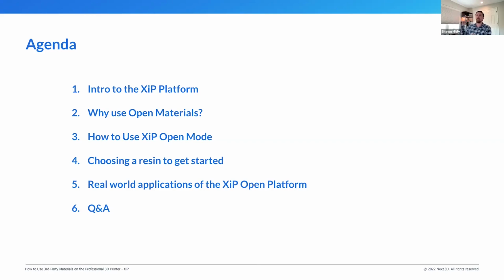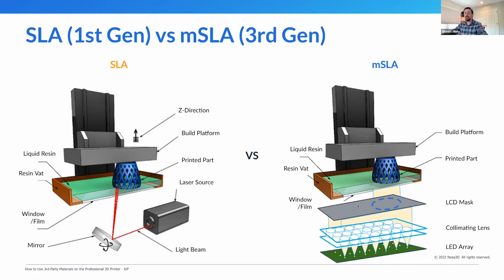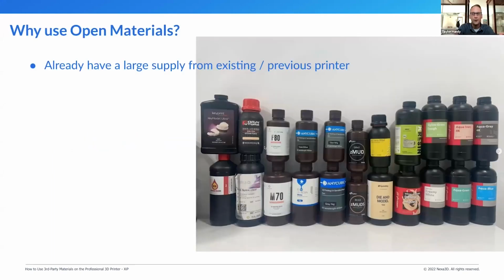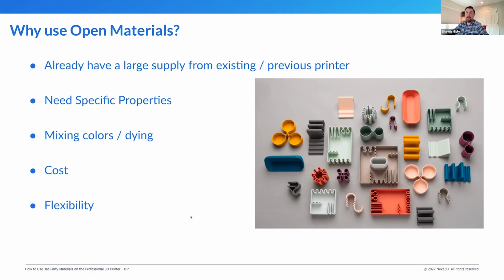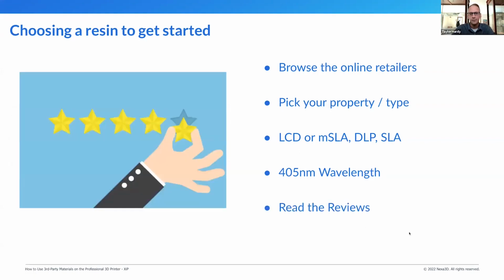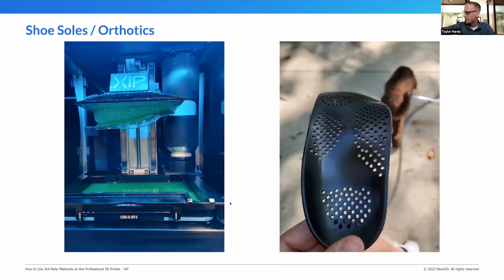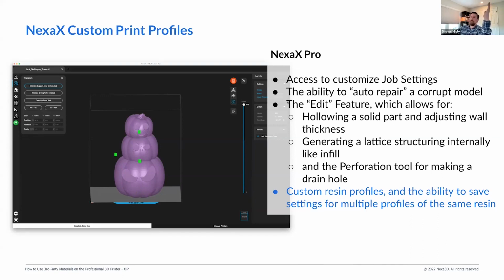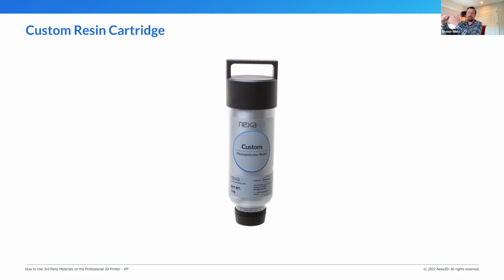Webinaire Nexa3D : utiliser des résines tierces sur l'imprimante XiP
Webinaire organisé par Nexa3D sur l'utilisation de résines tierces avec l'iprimante Nexa3D XiP.Thèmes abordés :

💡Présentation des matériaux validés
💡Comment accéder au mode d'ouverture des matériaux sur XiP ?
💡Pourquoi utiliser des matériaux ouverts ?
💡Exemples de cas d'usages

🔸 Voulez-vous en savoir plus ? 🔸

🔸 Nous suivre, nous connaître 🔸